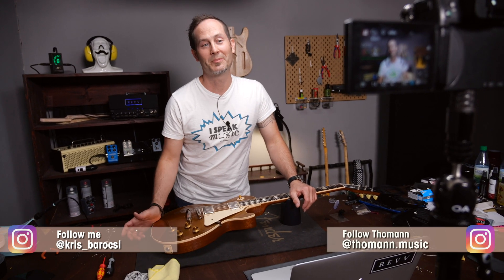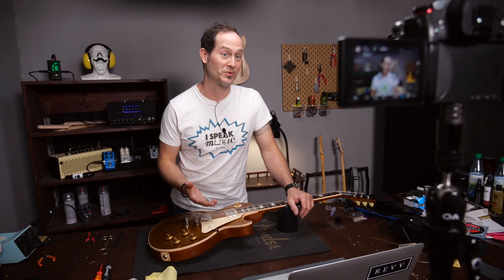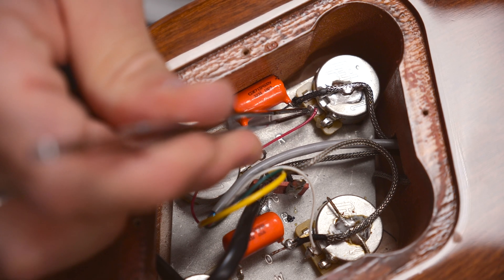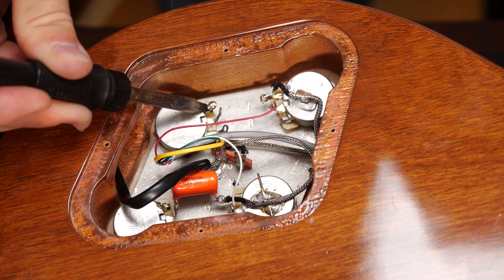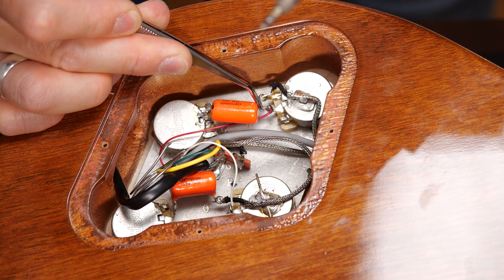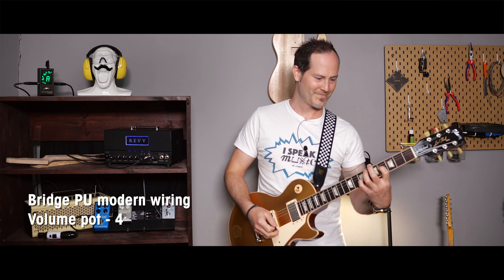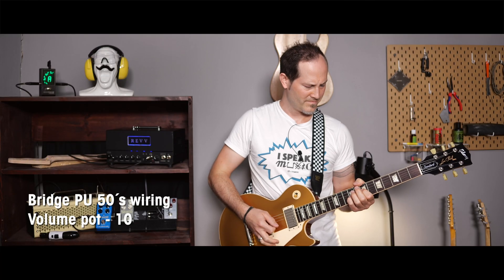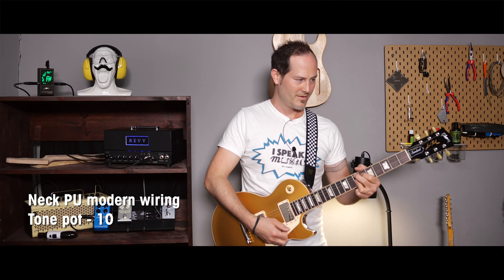What Is The '50s Wiring? | Guitar Tech Tips | Ep. 75 | Thomann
What is the Gibson '50s wiring? How to do this mod? On which guitars and basses will it work?
Let's heat up the soldering iron and then compare the modern with the '50s wiring.

Interesting bits and pieces:
0:00 Introduction
0:40 What is the '50s wiring
1:22 Let's do the '50s wiring mod
2:05 It's time for a test ride
2:13 Comparison | Bridge PU modern VS '50s wiring
3:14 Comparison | Neck PU modern VS '50s wiring
4:27 Outtakes